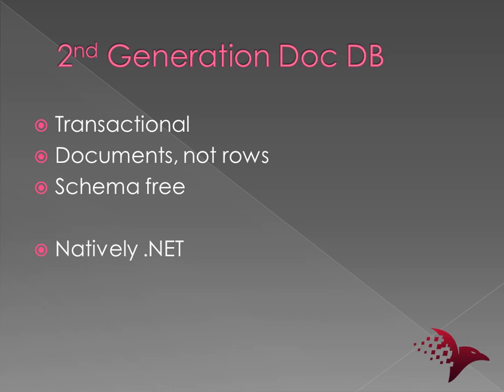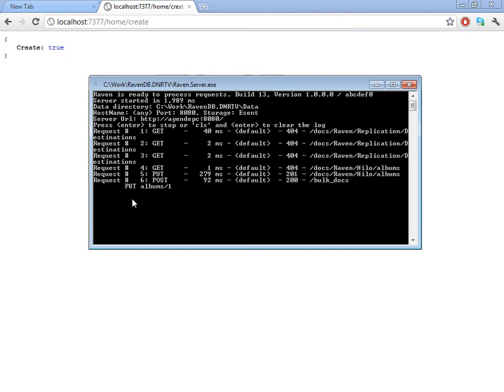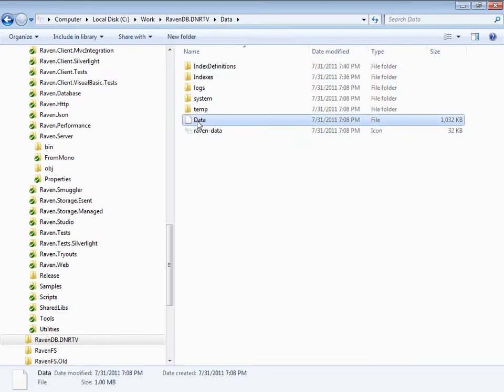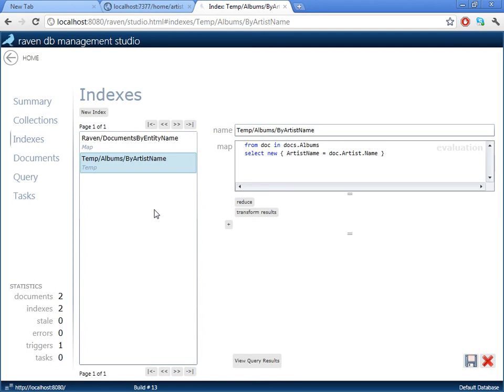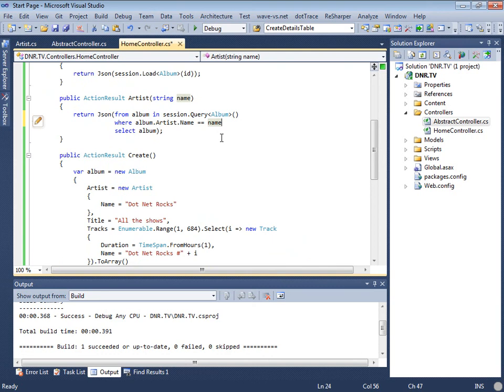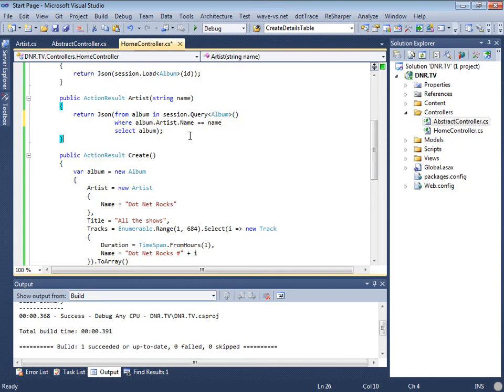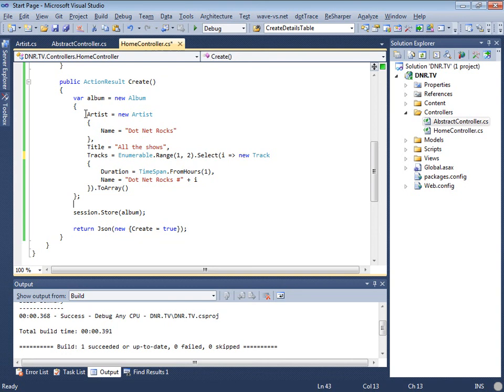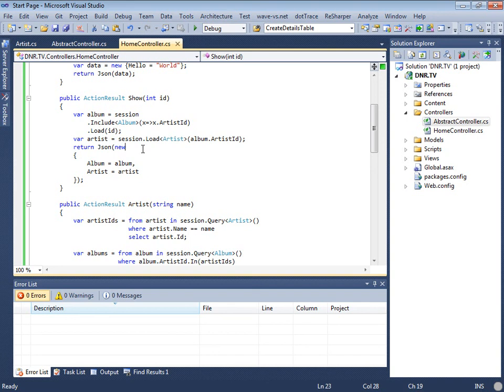RavenDB on dnrTV | Show #204 | 8/10/2011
Ayende Rahien, aka Oren Eini, is back on dnrTV showing us his powerful RavenDB. Ayende steps through many demos and also opens up the hood for a look underneath.